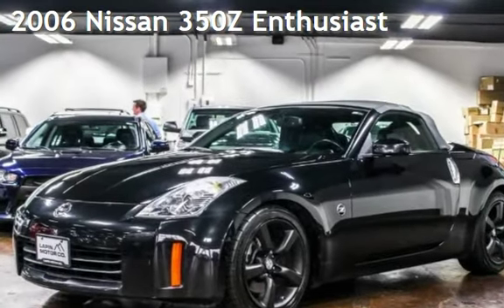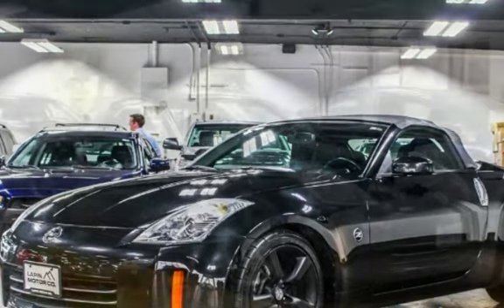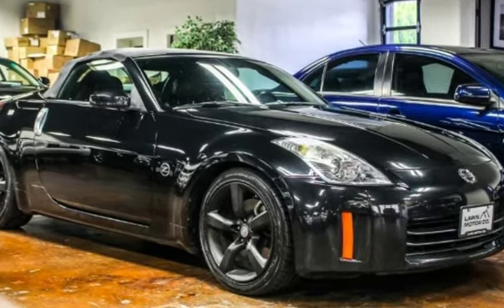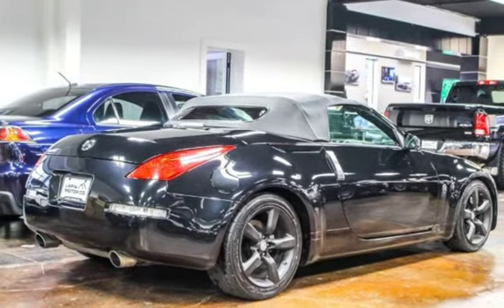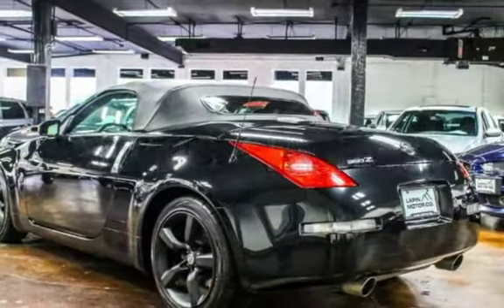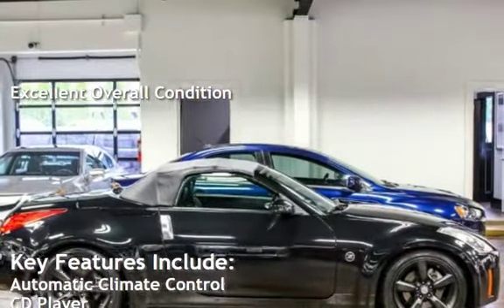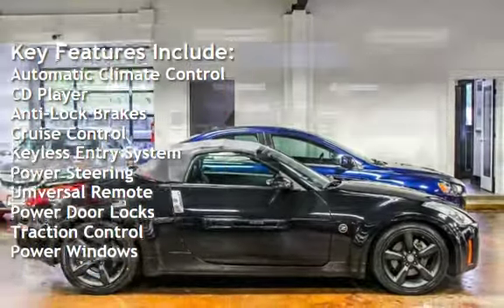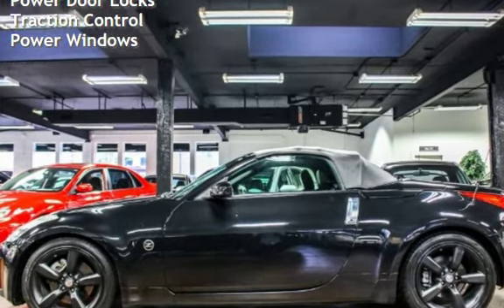2006 Nissan 350Z Enthusiast for sale in PORTLAND, OR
Welcome to Lapin Motor Co. We are pleased to present this.Recent Arrival! 2006 Nissan 350Z Touring 2D Convertible Close-Ratio 6-Speed Manual RWD 3.5L V6 DOHC 24V BlackClean CARFAX.If everything you have seen meets your standards, please do not hesitate to give us a call or email. We offer top tier financing options through many local credit unions, and have a friendly staff that will be happy to assist you. Our goal is to help each client into a quality pre-owned vehicle that fits both their needs and budget.